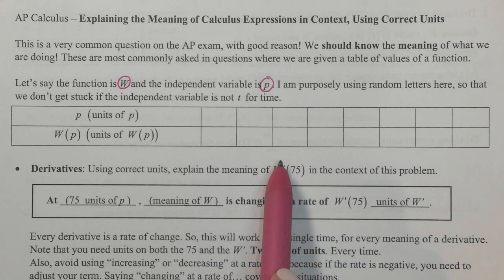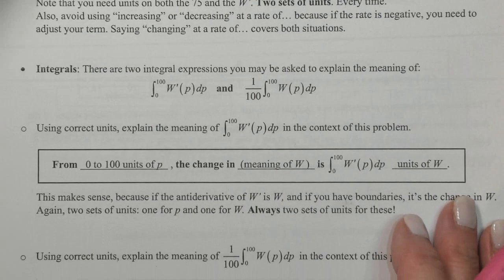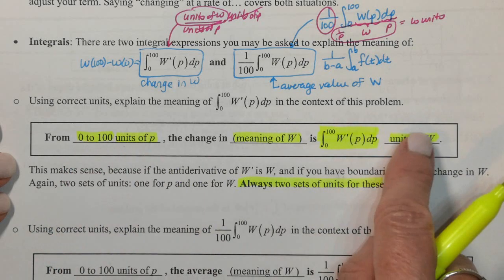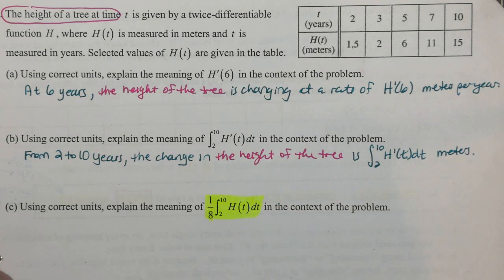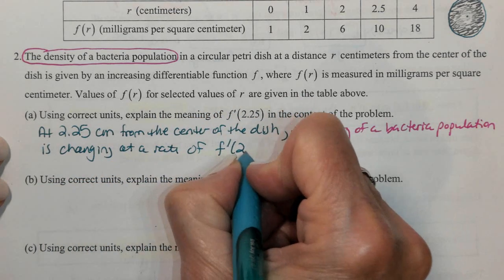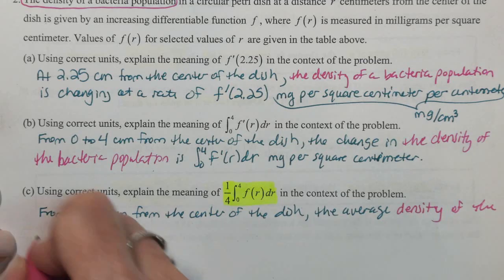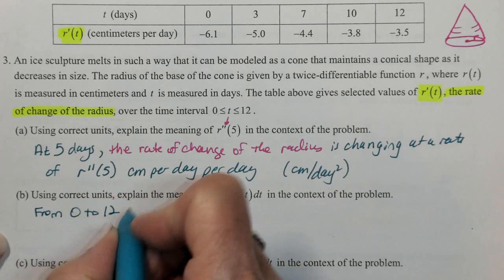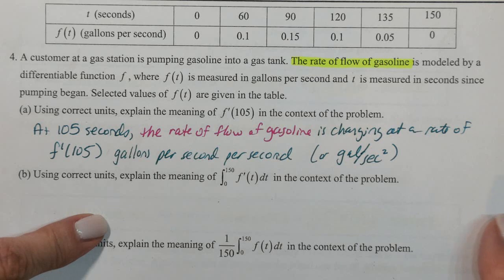AP Calculus BC Unit 4 Notes 7 - Meaning of Calculus Expressions in the Context of a Situation